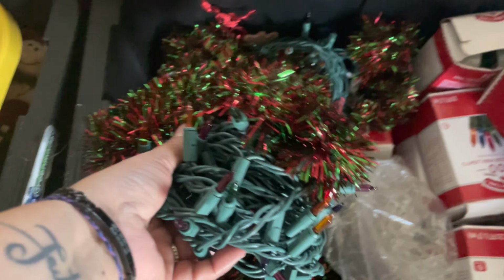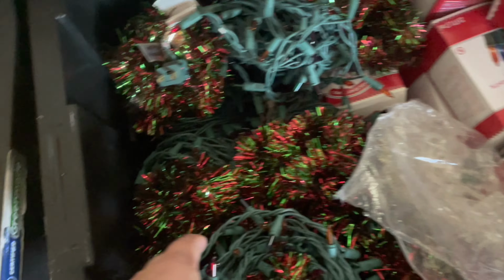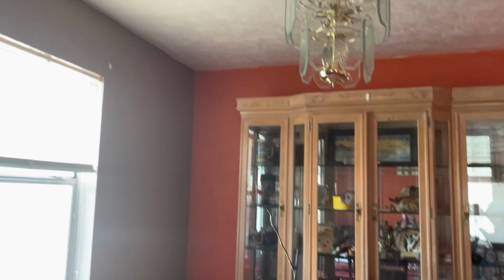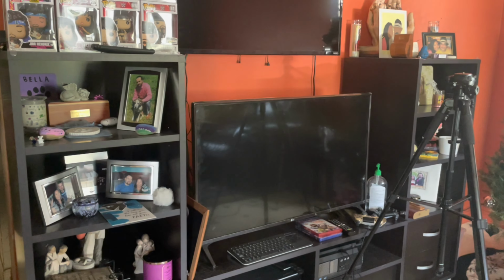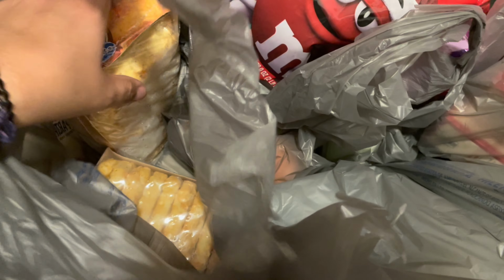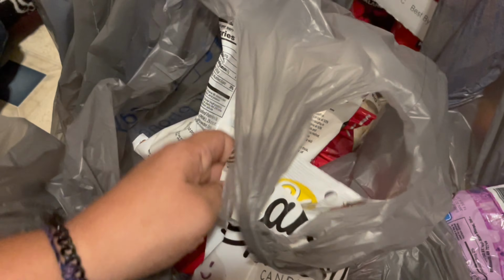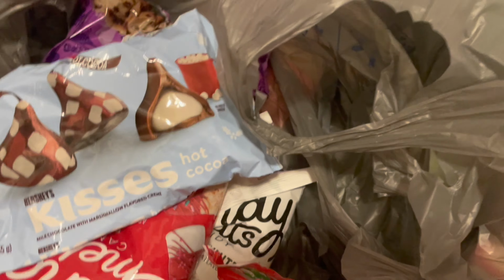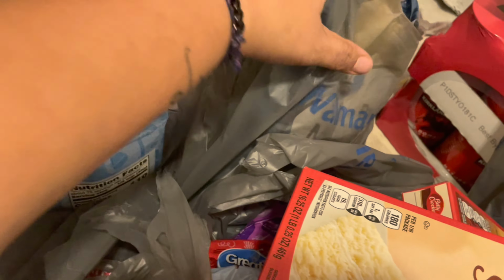VLOGMAS DAY 10 + PUTTING UP CHRISTMAS LIGHTS!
Hi everyone! Today I decorated the inside of the house! Mainly put lights everywhere! lol It may not be many decorations, but it is just enough to make our little home feel more festive! Thank you for taking the time to watch my video.

HANDMADE JEWELRY:
ETSY SHOP